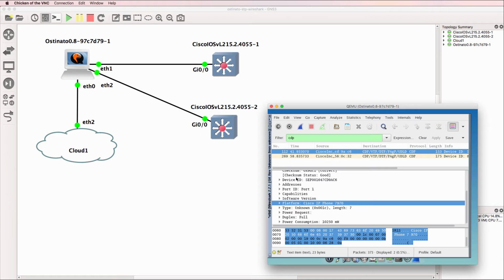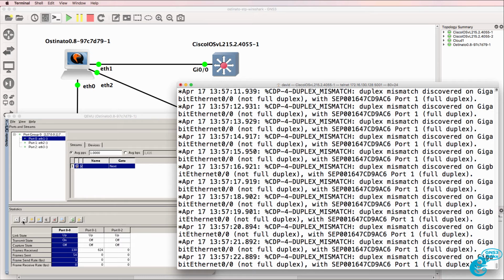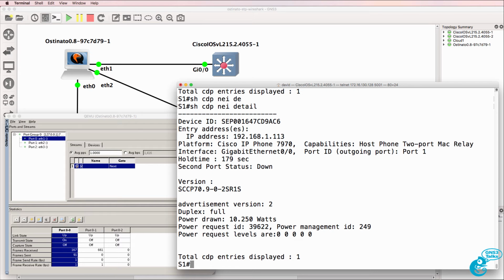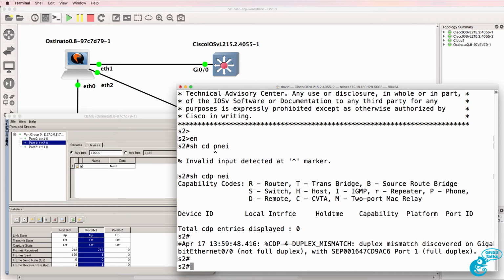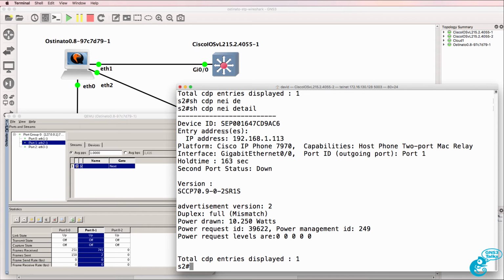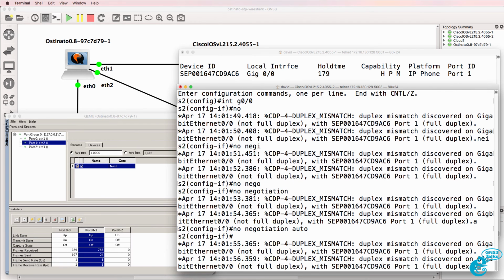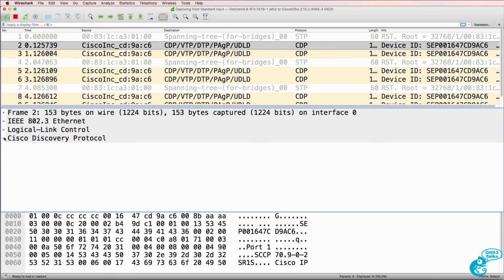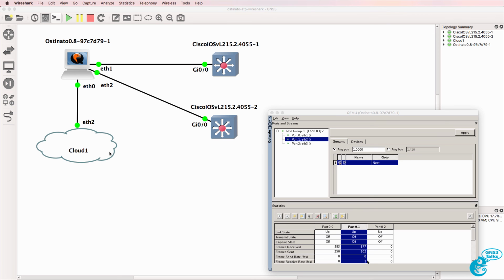GNS3 Talks: Ostinato Wireshark Captures Part 3: Capture IP Phone CDP messages & craft your own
Capture traffic using Wireshark and then import the pcap files into Ostinato; and then generate frames back into the network. In this example we will get Ostinato to generate Cisco IP Phone CDP messages .My Full CCNA course is
Ostinato - Network Traffic Generator Part 7. Easily create packets for testing in your GNS3 network.

Ostinato is a packet crafter, network traffic generator and analyzer with a friendly GUI. Also a powerful Python API for network test automation. Craft and send packets of several streams with different protocols at different rates. Think of it as “Wireshark in Reverse”.